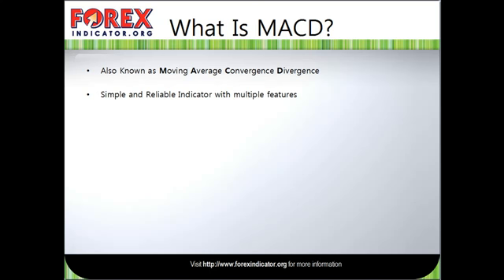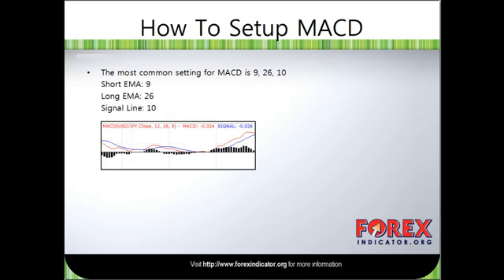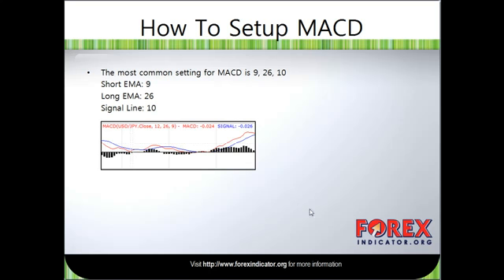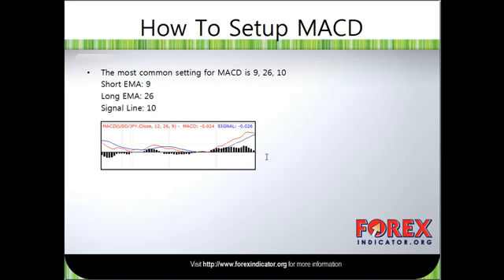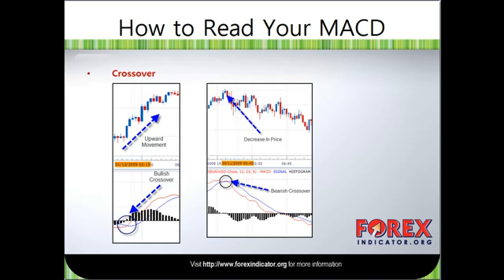Forex MACD Indicator Explained